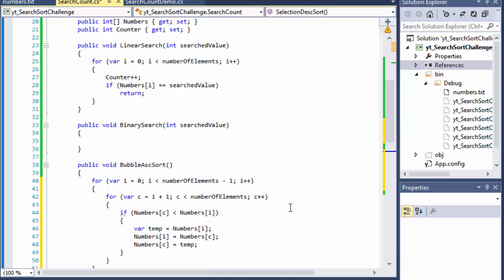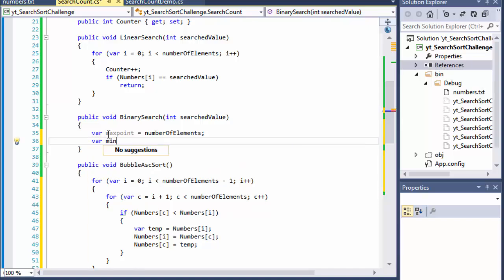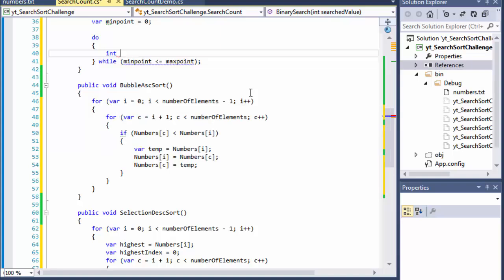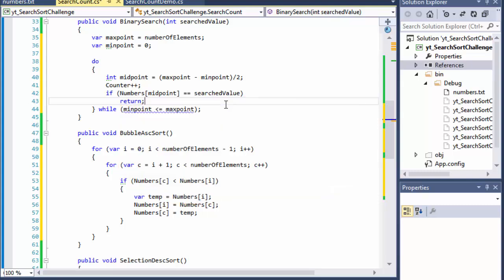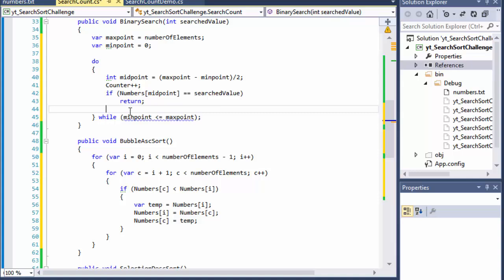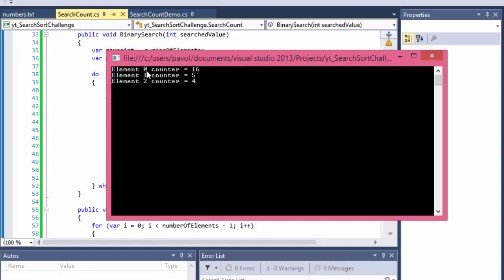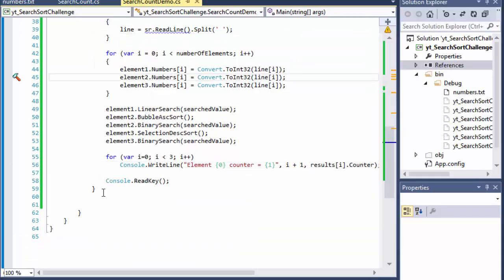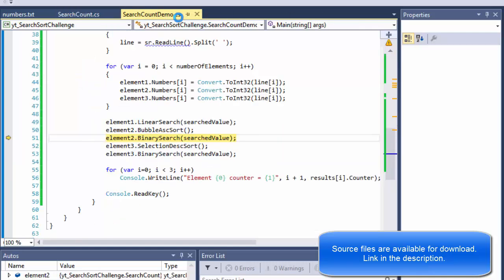C# Programming Challenge: Searching & Sorting Part 4 linear & binary search, bubble & selection sort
C# Programming Challenge: Searching and Sorting Part 4 (C# linear & binary search, C# bubble and selection sort)

We conclude by coding binary search and compare searching capabilities of the binary search vs the linear search.

Create a class named "SearchCount". It includes an array of 20 elements (int type) and a variable named counter. It also includes constructors, properties, and four functions: liner search, binary search, bubble ascending sorting, and selection descending sort.

Create a class named "SearchCountDemo". In the main function, read the data from file and create an array of objects with three elements to save the data.

Search number 26 using:
element 1. liner search
element 2. bubble ascending sorting - binary search
element 3. selection descending sort - binary search

Keep counters for each function and print out the number of searching step for comparison.